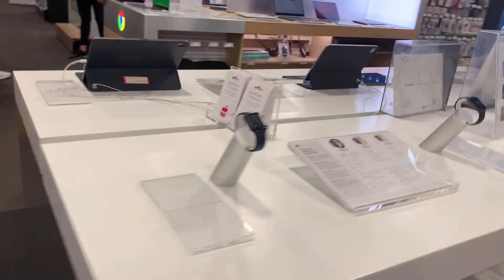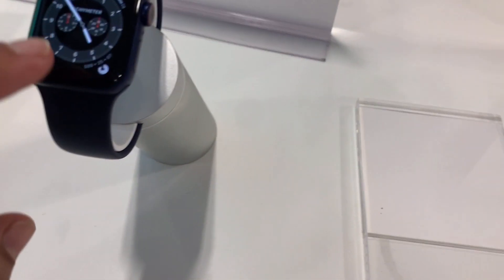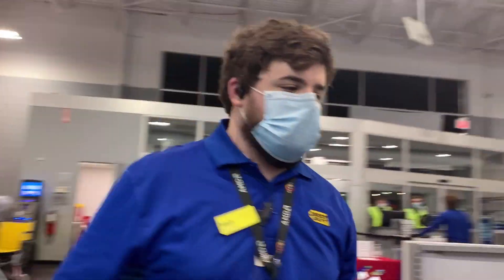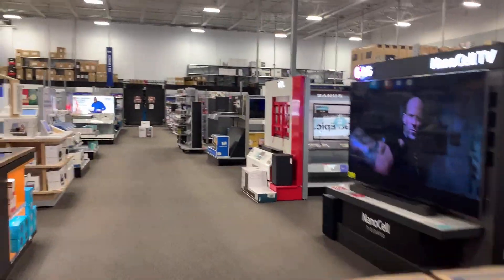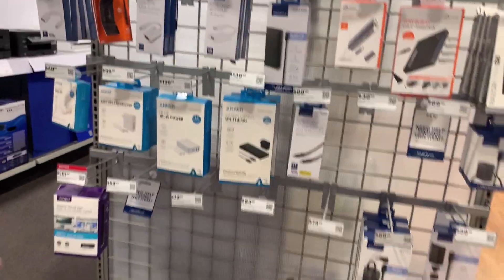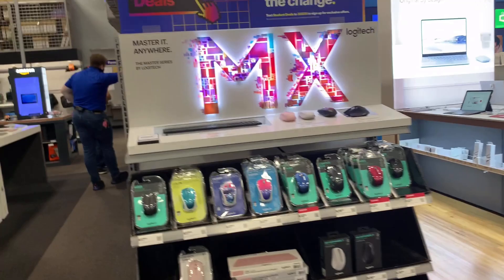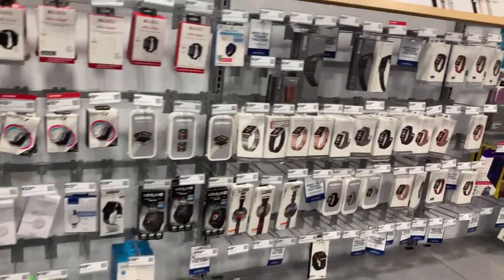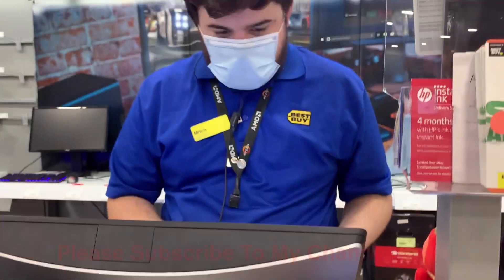Buying Latest Apple Watch Series 6 Today - Electronic Store Tour In USA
Buying Apple Watch series 6 at Best Buy. Facebook